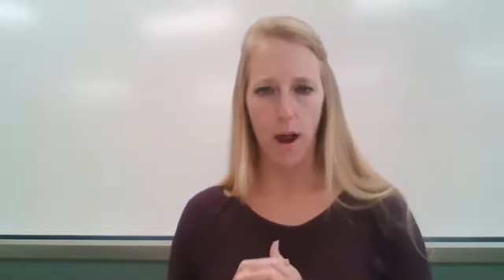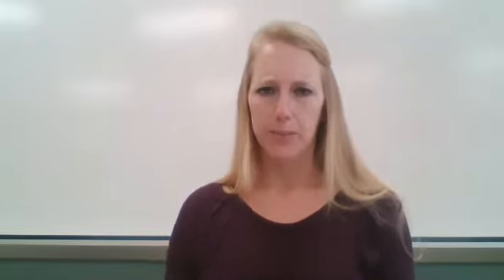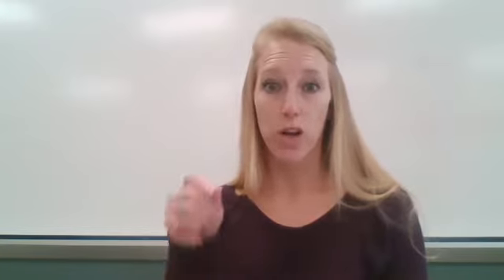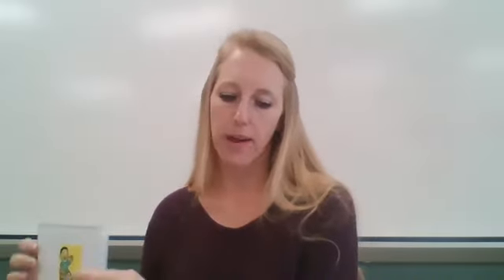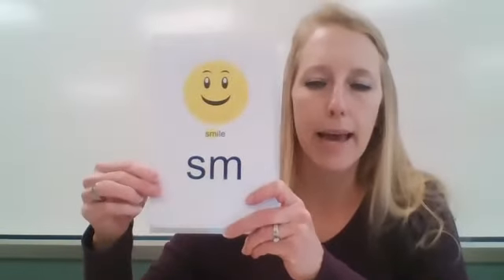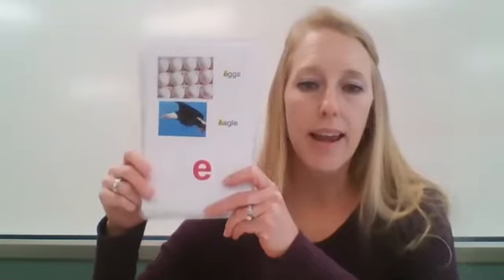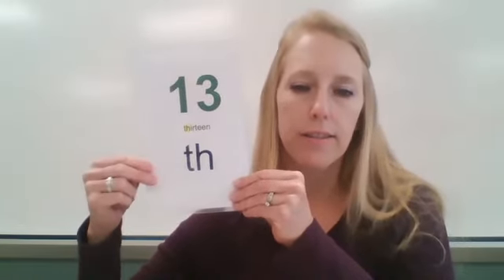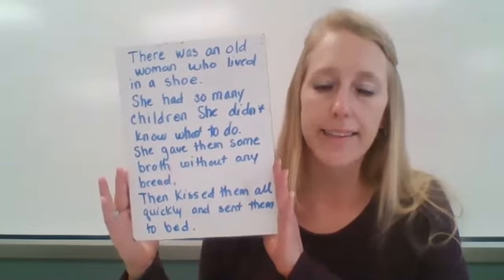Kinder Fri May 15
Kindergarten Heggerty for Friday, May 15